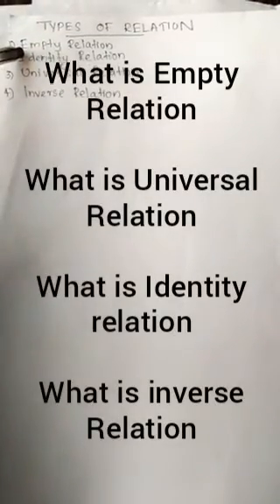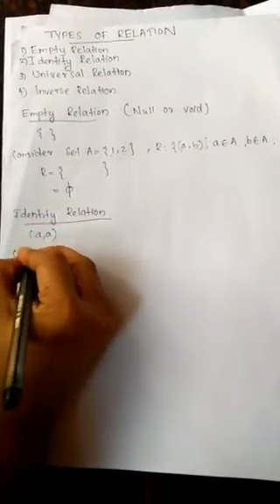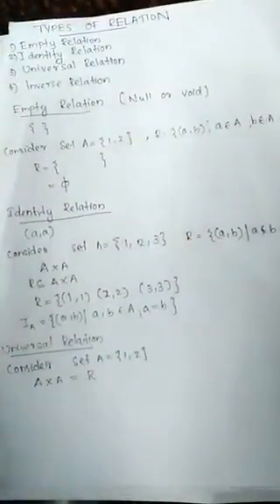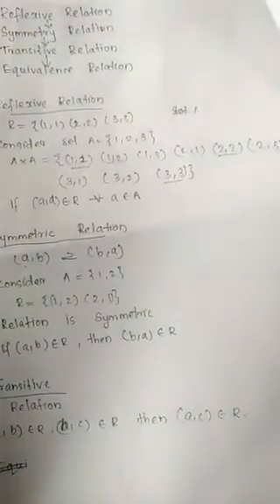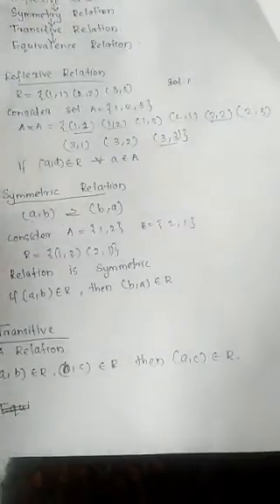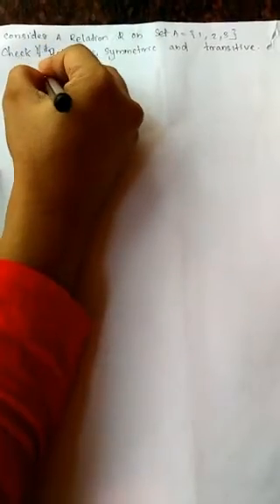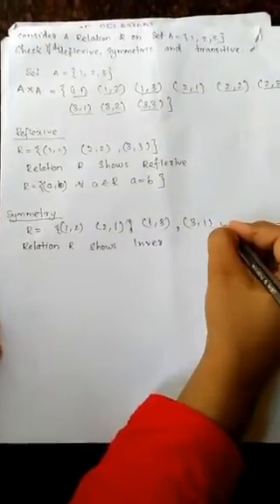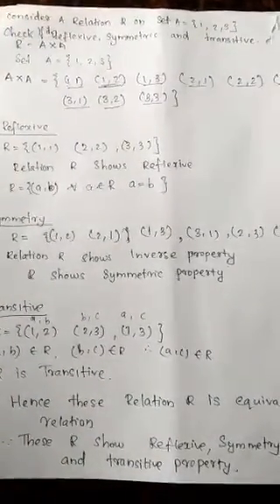Class 12 : part 2. Types of relation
Reflexive
Symmetric
Transitive

Mantrix max